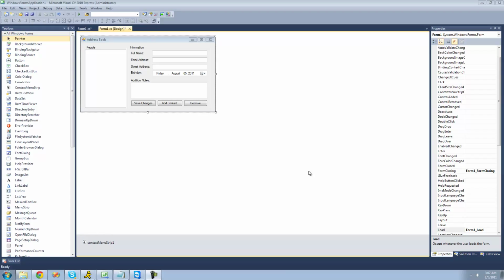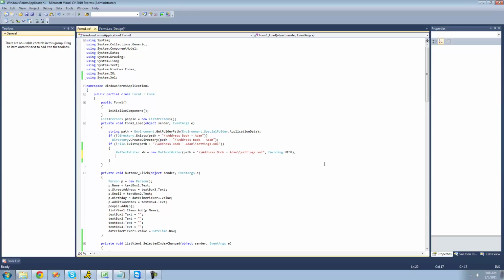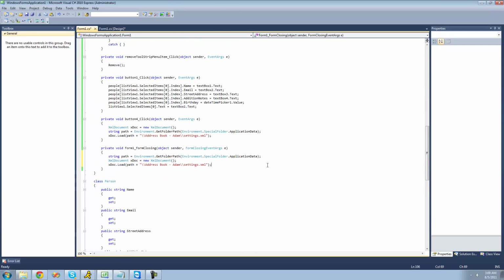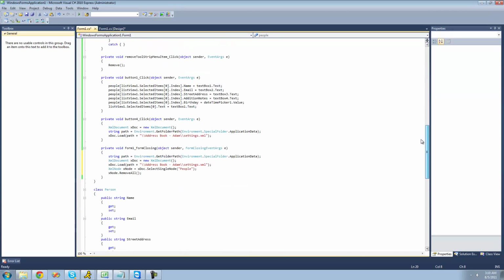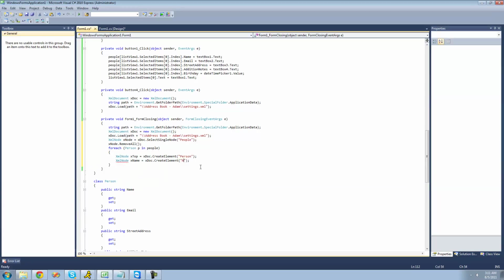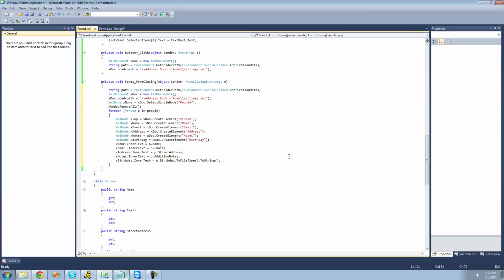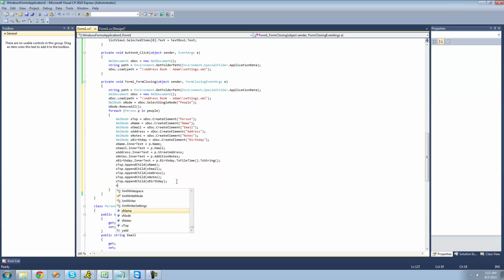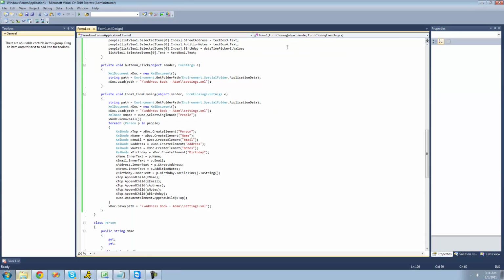C# Beginners Tutorial 174 Project 4 Address Book, Writing to XML File YouTube